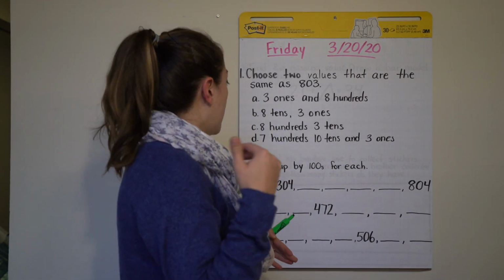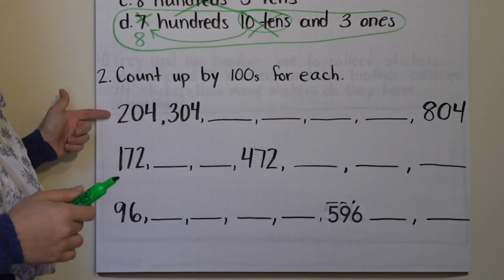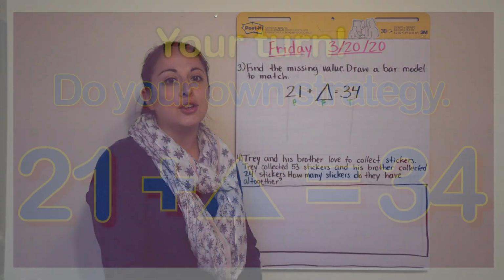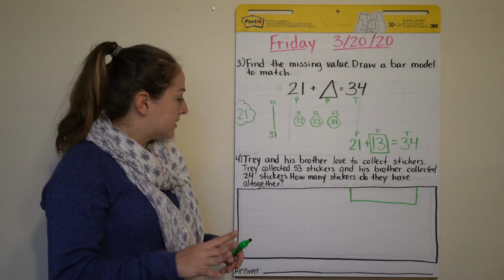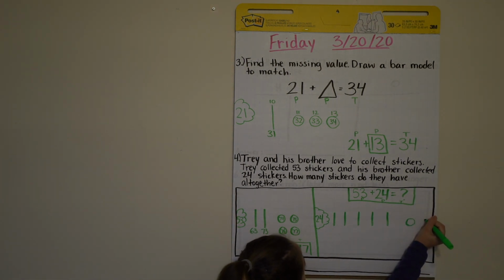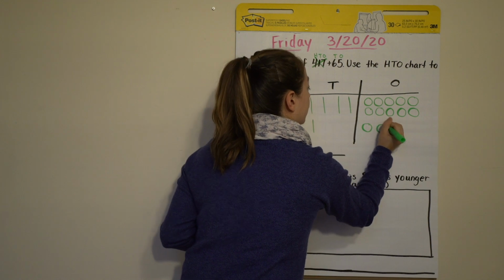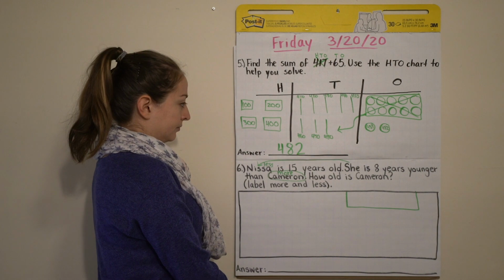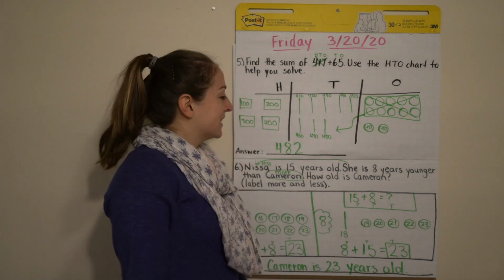Friday March 20th Slate Math